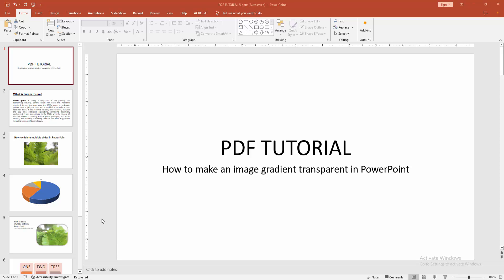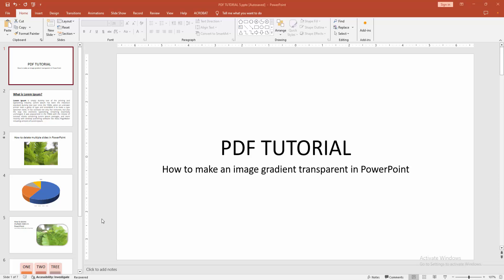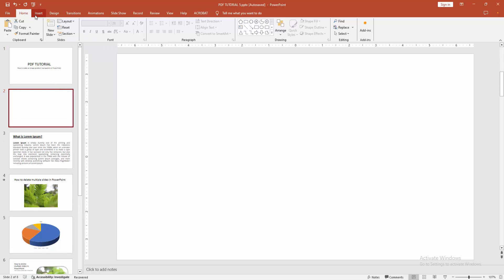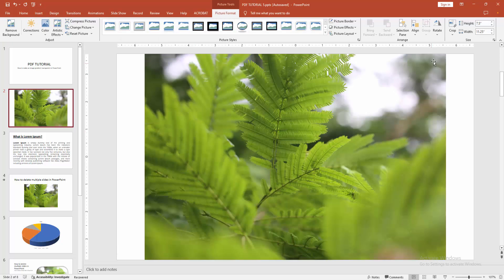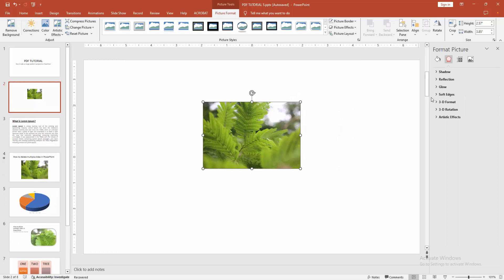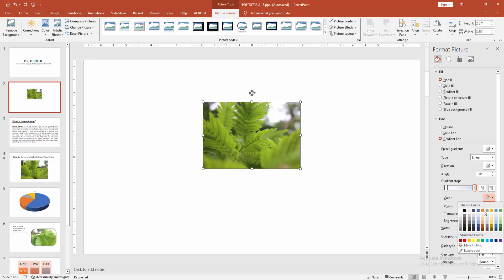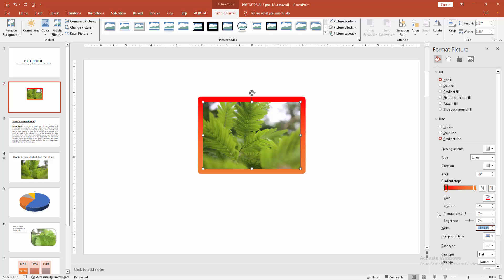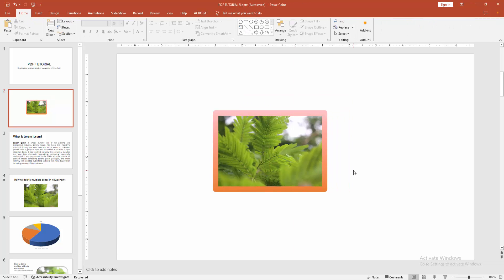How to make an image gradient transparent in PowerPoint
Assalamu Walaikum,
In this video I will show you, How to make an image gradient transparent in PowerPoint.  Let's get started.